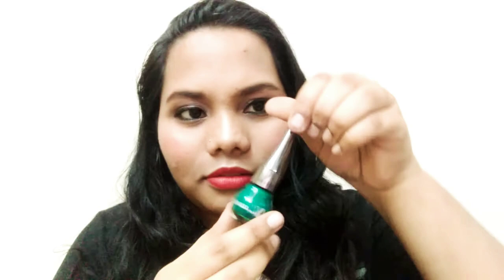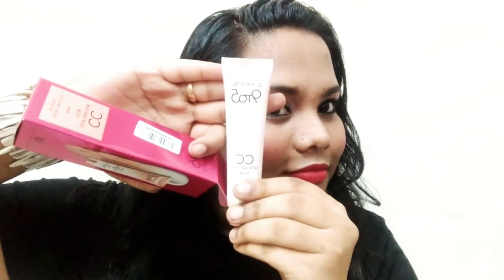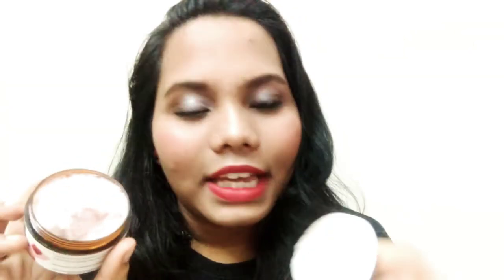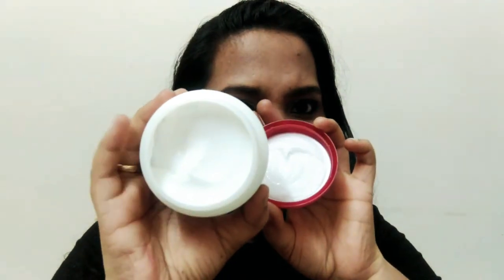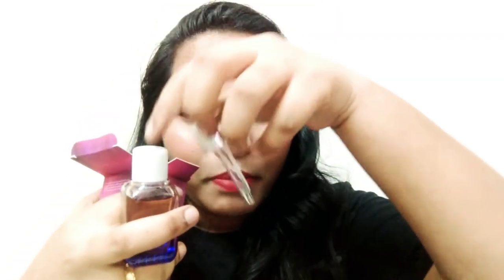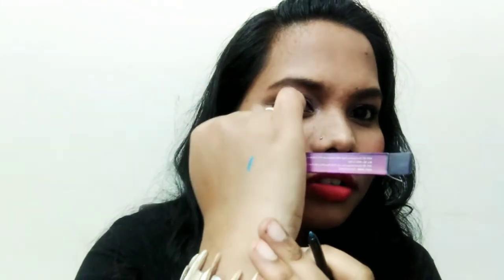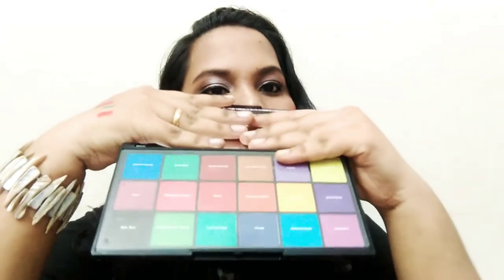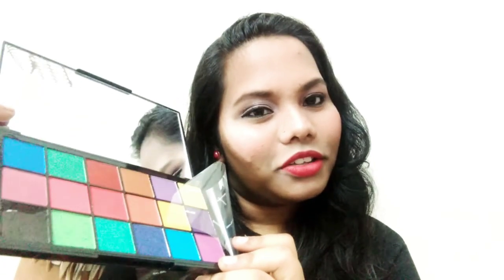Purple Haul 🛍️💜 Affordable Beauty & Skincare Finds! 💖| Sangeetha Phebe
Check out my Purple haul featuring amazing beauty and skincare products! From makeup must-haves to skincare essentials, I’ve got it all covered in this affordable shopping spree. Discover exciting products, reviews, and recommendations to add to your collection!